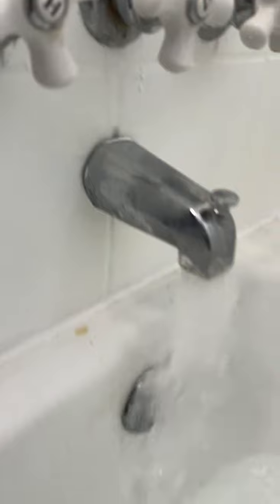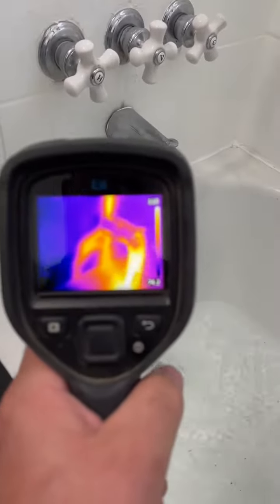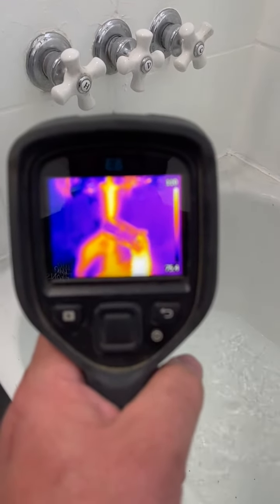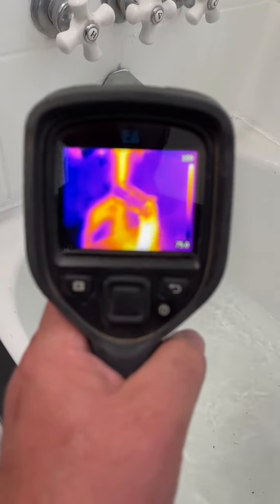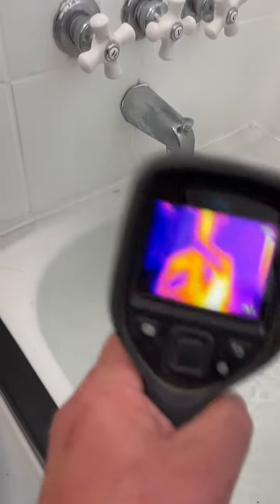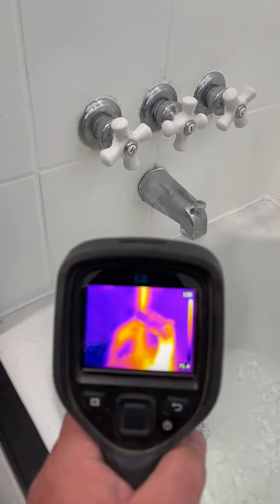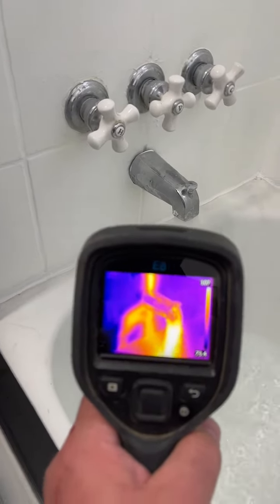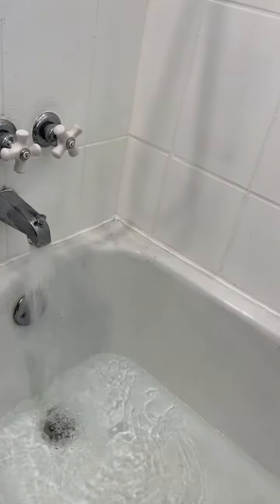Using Infrared During A Home Inspection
So while looking at the handles to the faucet you can barely see the leak at the faucet. However the The minute we use the infrared we are able to see the plumbingleak coming from the tub faucet handles. Just another great tool we keep in our toolbox

Anarumo Inspection Services is Available for all your home buying and selling inspections!

If your buying realestate in southerncalifornia we are available 7 days a week and perform many tours of inspections for buyers sellers or realtors!